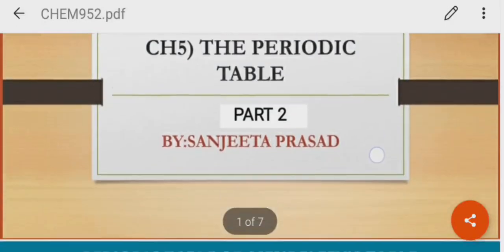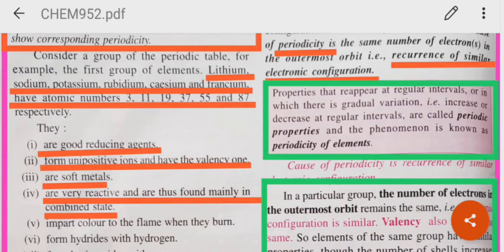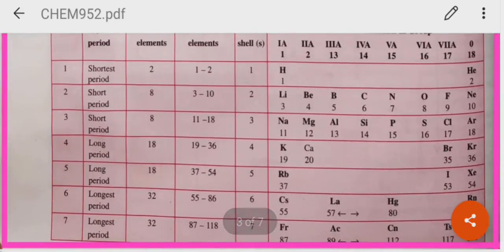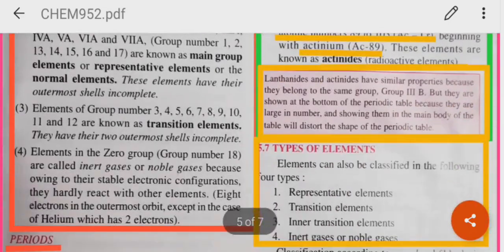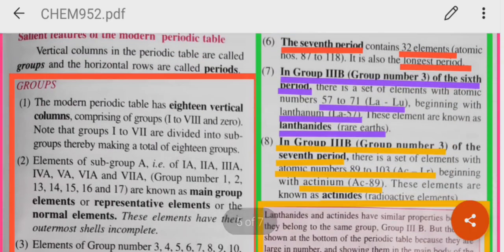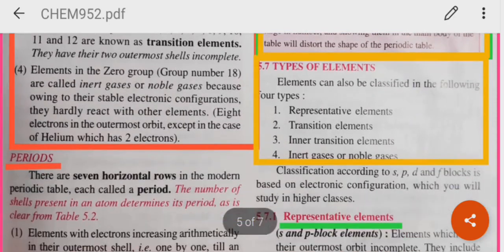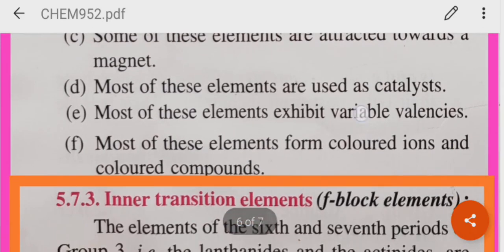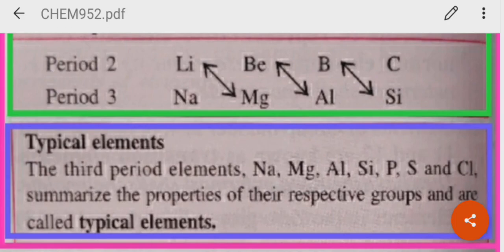CHEMISTRY CORNER FOR CLASS IX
I.C.S.E